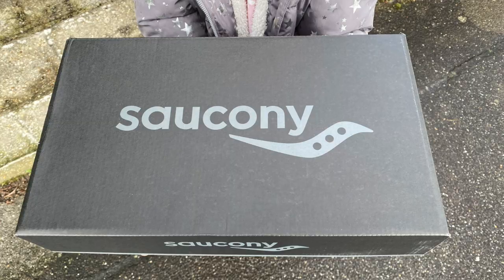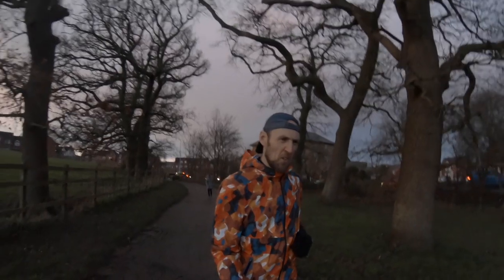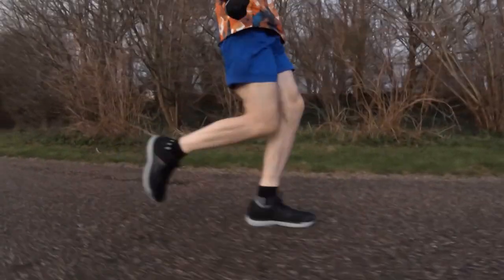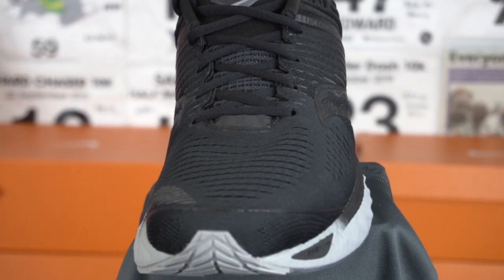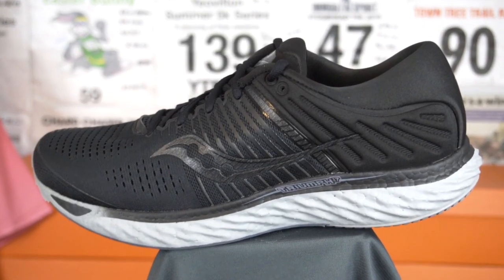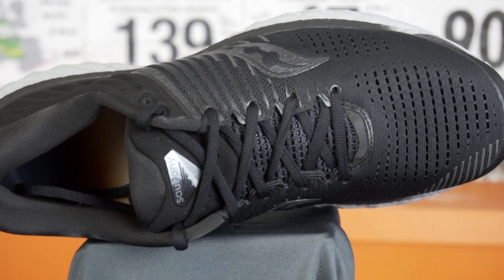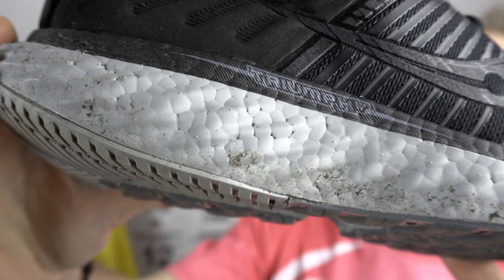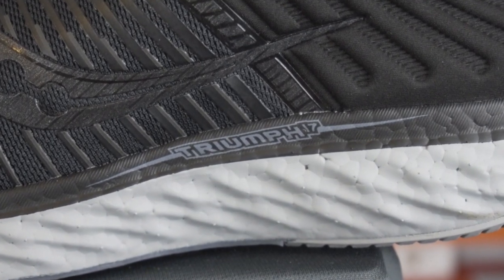Saucony Triumph 17 Initial Review | Running Shoe Review | Initial Opinions | eddbud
A mystery shoe unveiled! I picked up the Saucony Triumph 17 from a running shoe store in Bournemouth "Up and running". Great service from staff member Simon, do please check out the store if your in the area.

This highly cushioned runner has really captured my imagination and i have a very successful initial run of 8 miles at my steady pace.

Please post your questions on the shoe in the comments, i am always happy to answer view questions. Also comment with your experiences if you have worn other shoes in this series. Which shoes should i do a direct comparison of against these?

3245